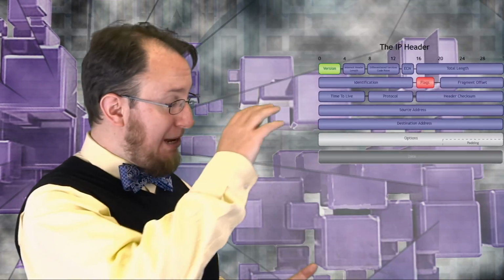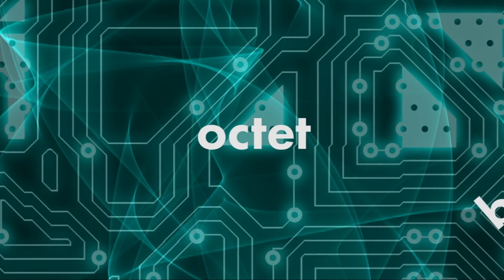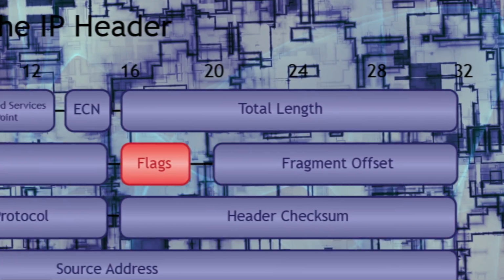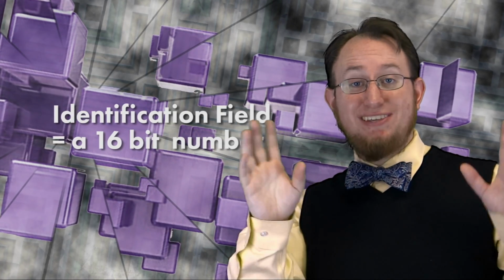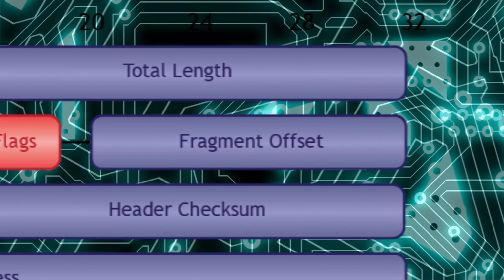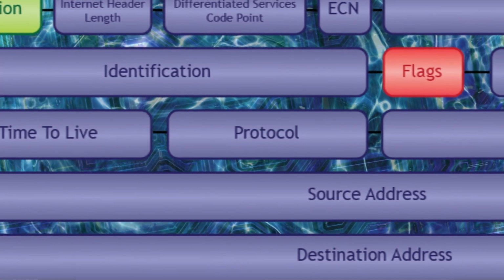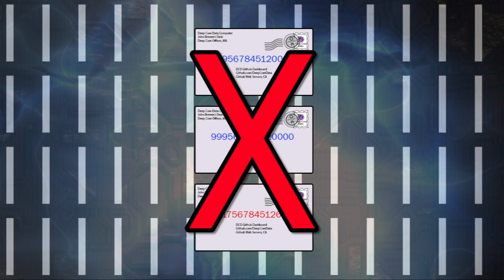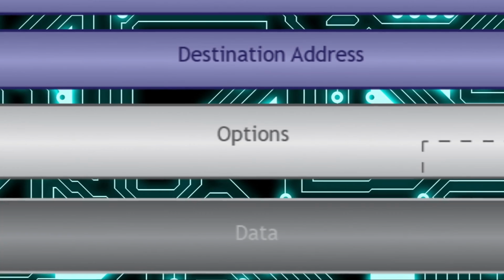Exweb Show 3: Basics of Internet Tech: IPV4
A short jaunt into IPV4. IPV4 is the basic technology behind how the internet works. If you ever wondered how things move around the mysterious web, this episode will give you the lowdown with a simple overview.